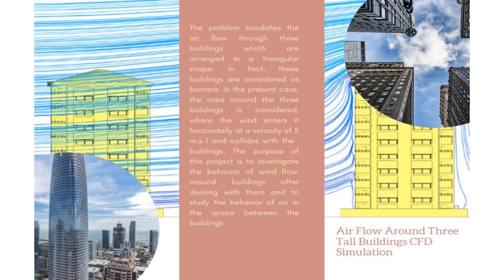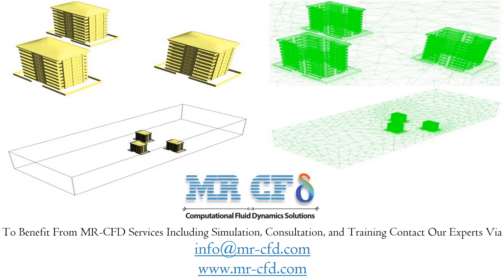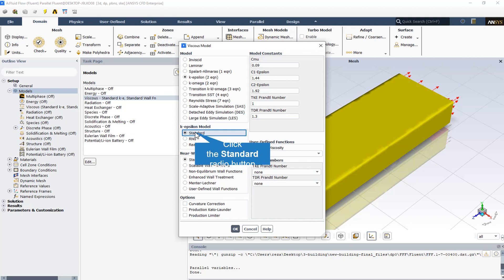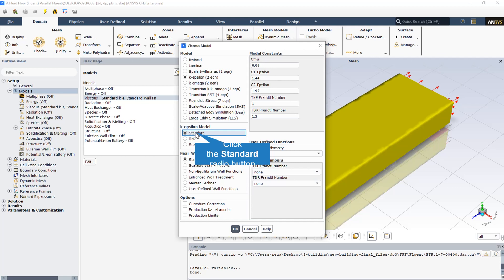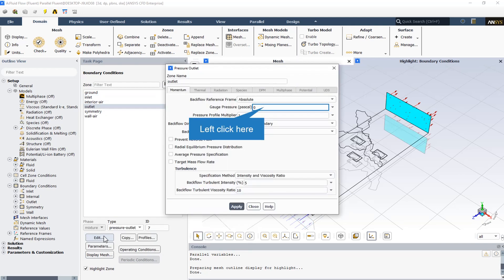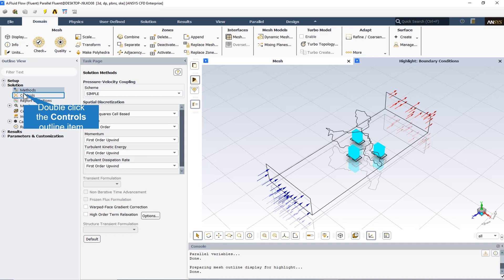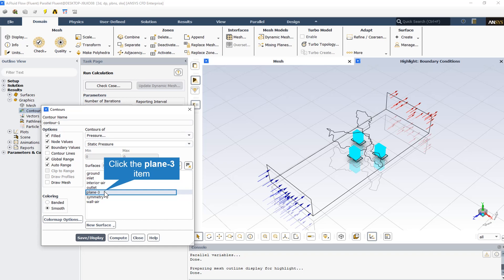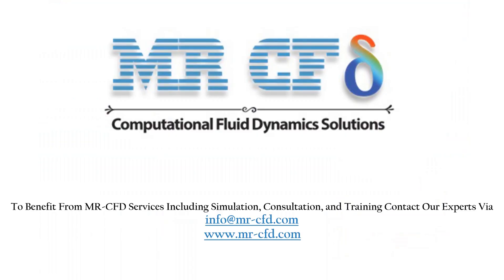ANSYS FLUENT Training: Wind Flow Around Three Building CFD Simulation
The problem simulates the air flow through three buildings which are arranged in a triangular shape. In fact, these buildings are considered as barriers. In the present case, the area around the three buildings is considered, where the wind enters it horizontally at a velocity of 5 m.s-1 and collides with the buildings. The purpose of this project is to investigate the behavior of wind flow around buildings after dealing with them and to study the behavior of air in the space between the buildings.